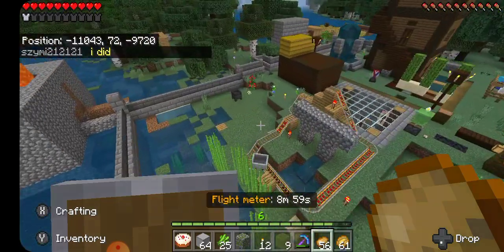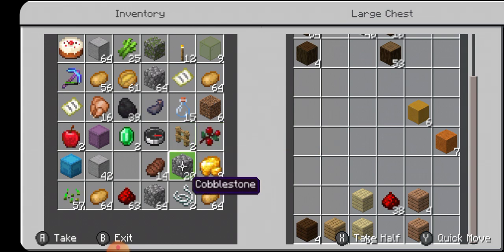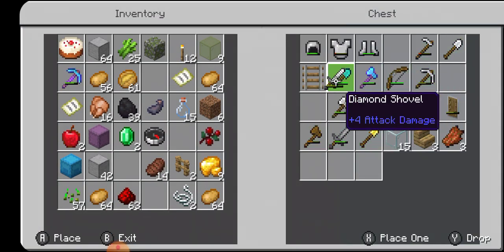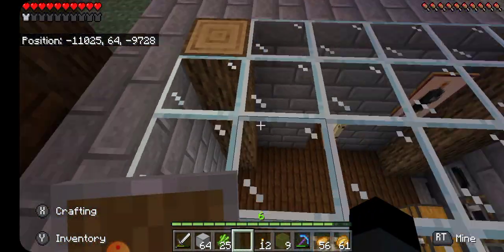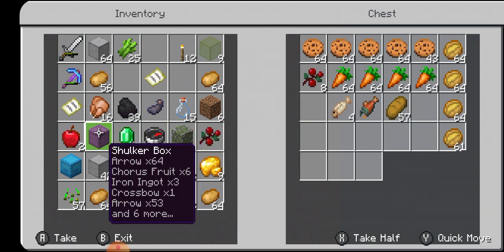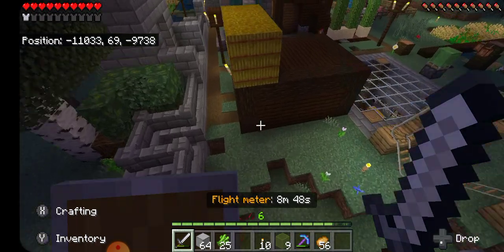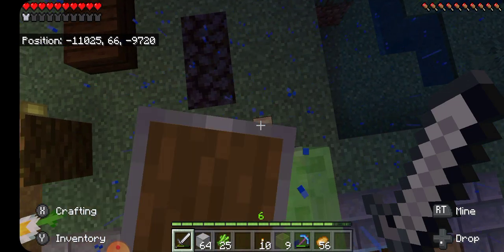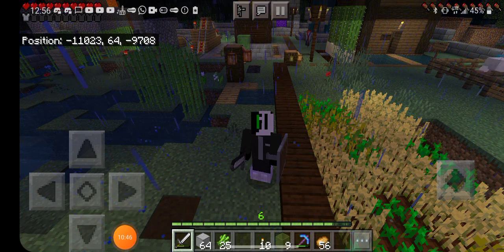Trying to use an xbox controller on my phone on the SMP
Hello guys sorry I've been haven't been posting in awhile the reason why is my half of my screen on my phone does not work so I can't play Minecraft easily I tried the Xbox controller and I'm trying to get the hang of it and that's it